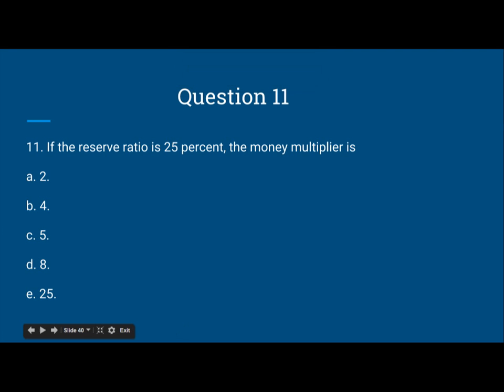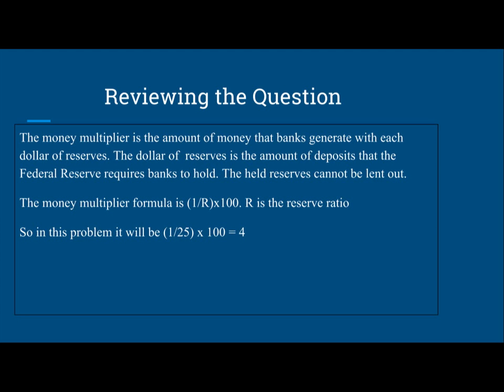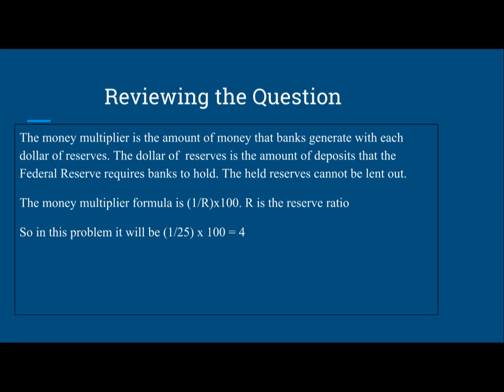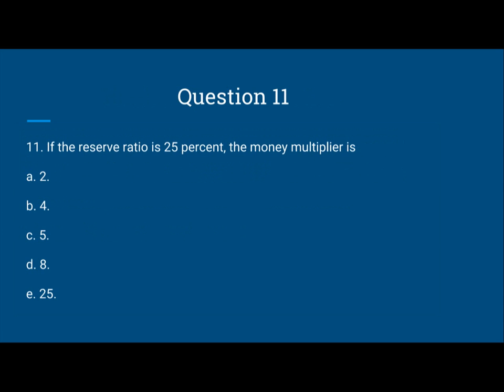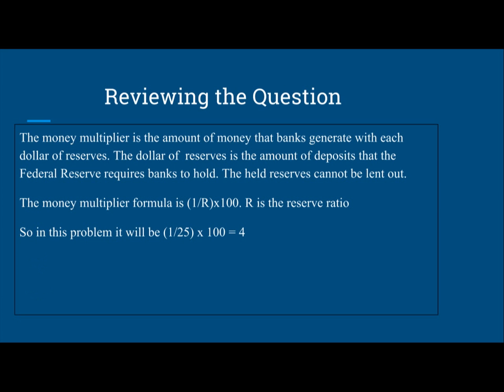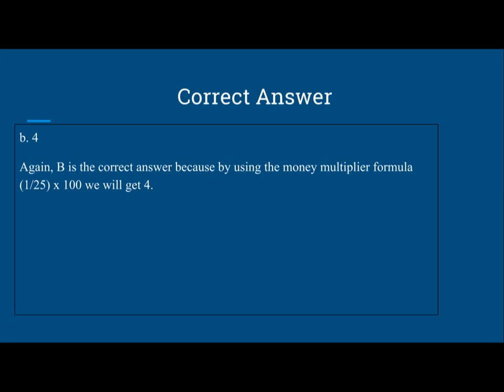Calculating the Money Multiplier - Macro Economics - Question 11